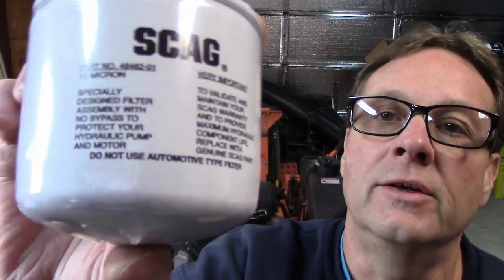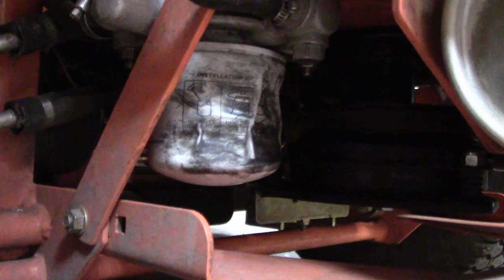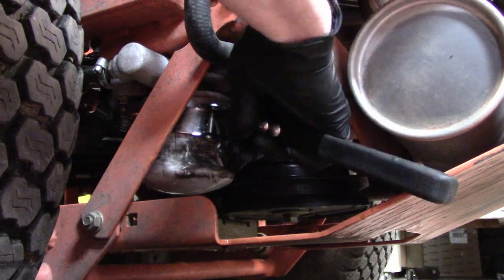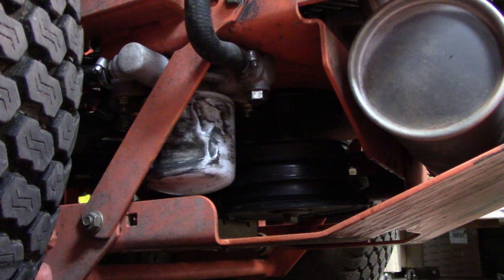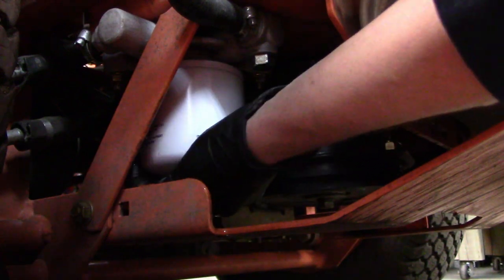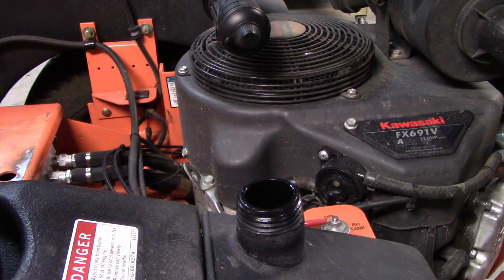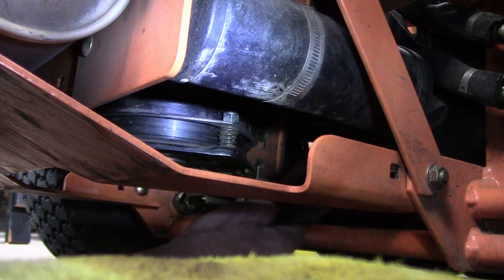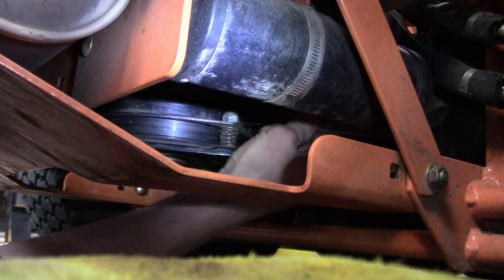Scag Tiger Cat Hydraulic oil filter change and clutch adjustment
More maintanence on the Scag Tiger Cat, working on getting everything ready to go for spring.
Mailing address

486 S. Ripley BLVD
Ste #309

Save money on everyday purchases with this app.